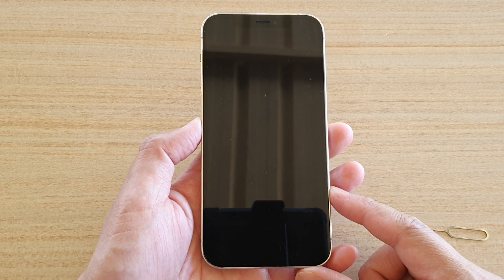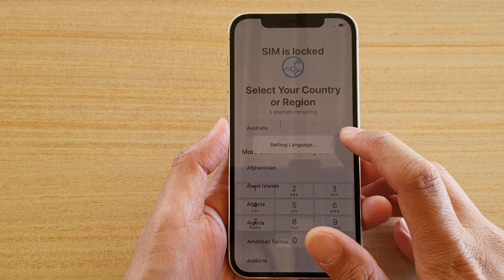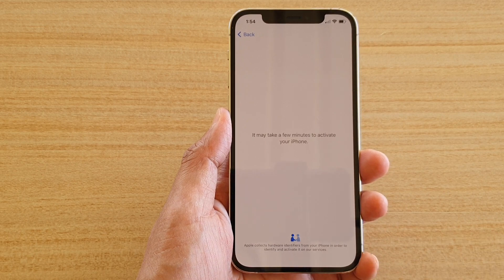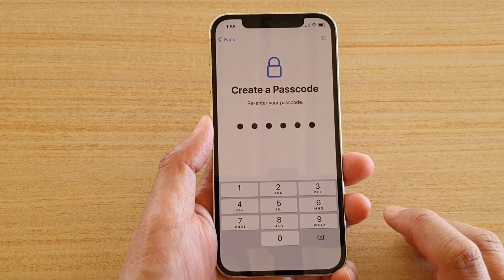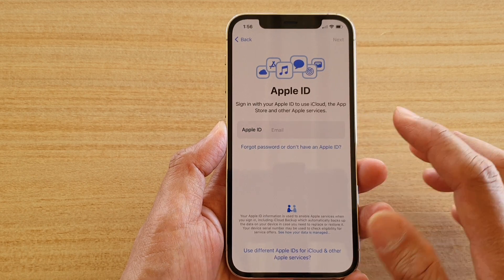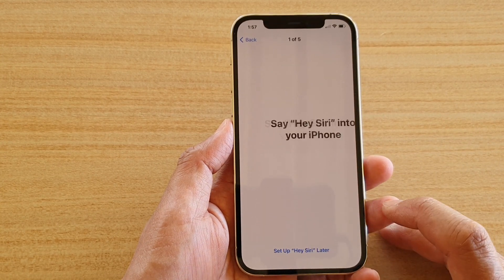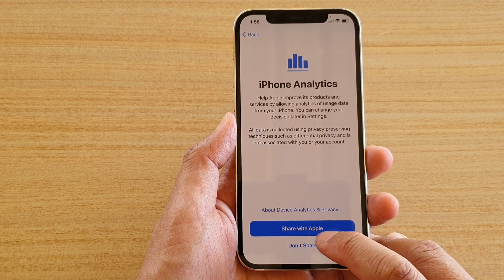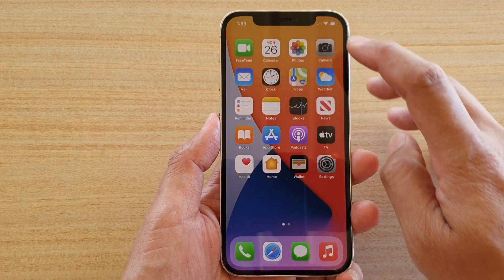iPhone 12/12 Pro: How to Quickly Setup For First Time Use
Learn how you can quickly setup the iPhone 12 / iPhone 12 Pro first time use. In this video I will just a quick setup and there is no data transfer over from an older device.